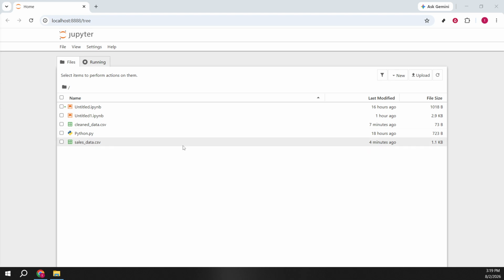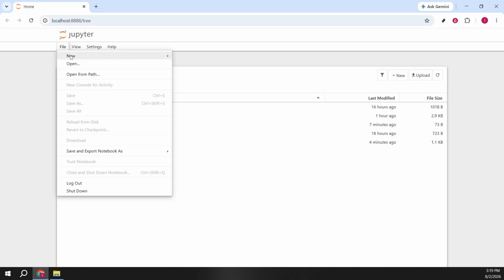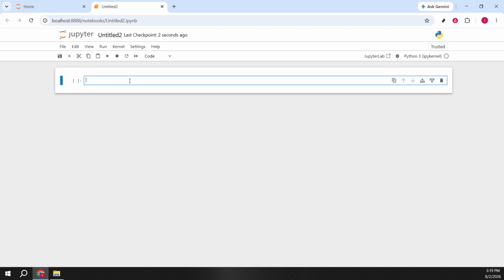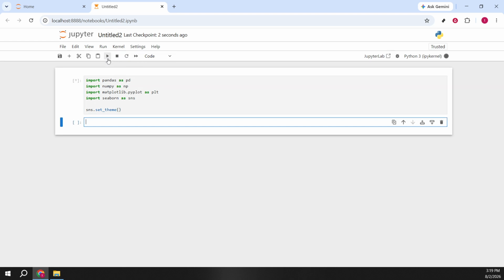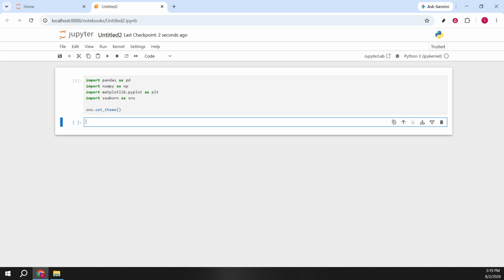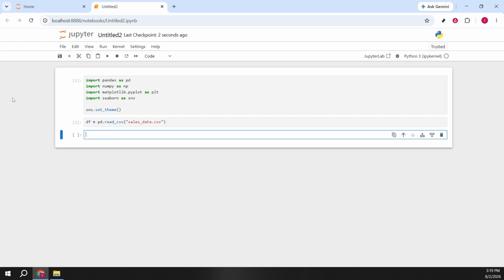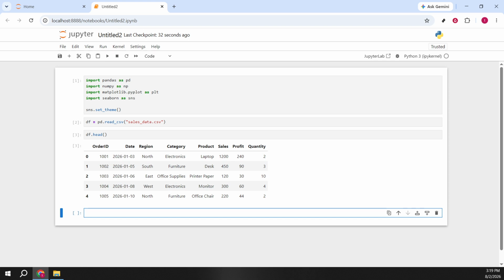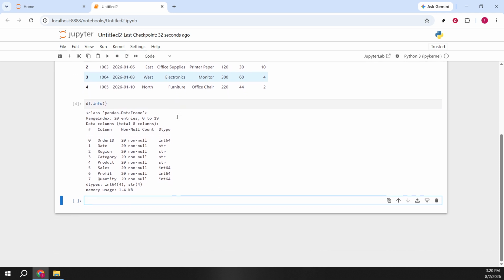How To Use Jupyter Notebook For Data Analysis [2026 Guide]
How To Use Jupyter Notebook For Data Analysis